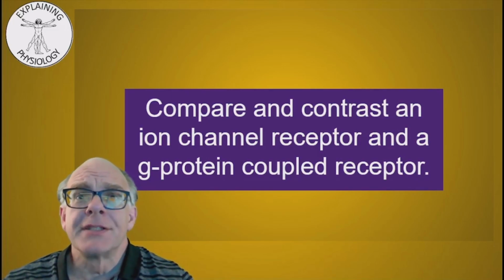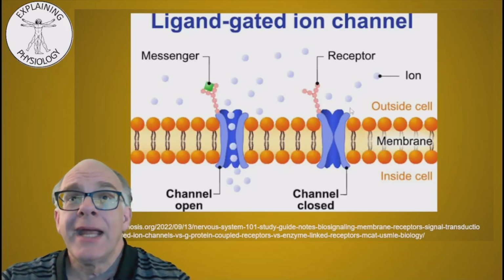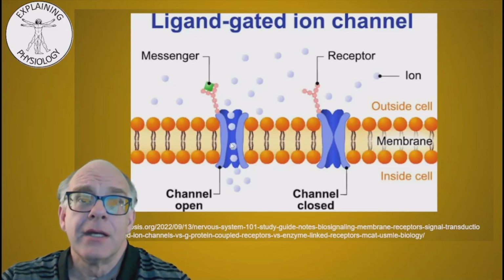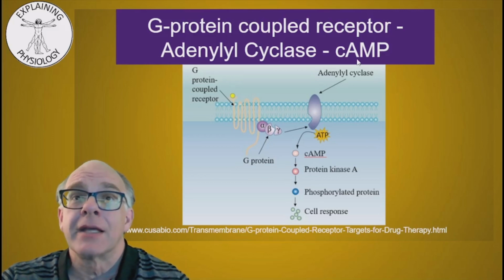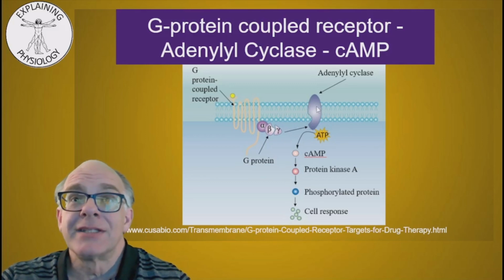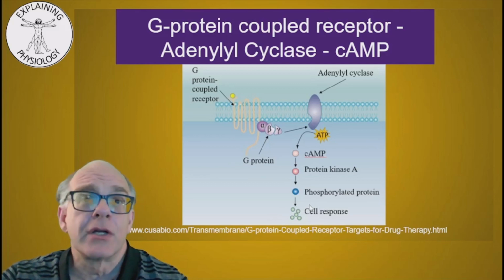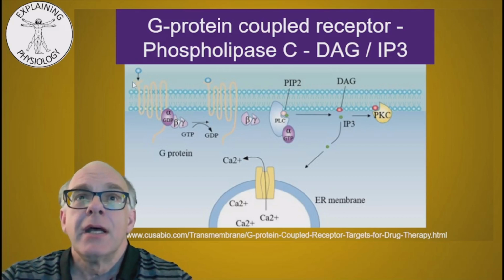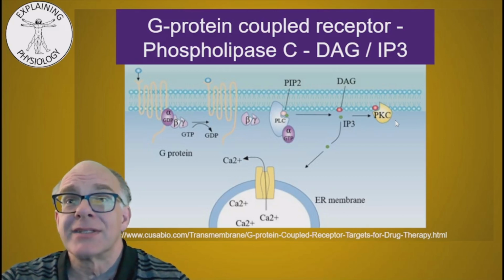Compare and contrast an ion channel receptor and a g-protein coupled receptor.